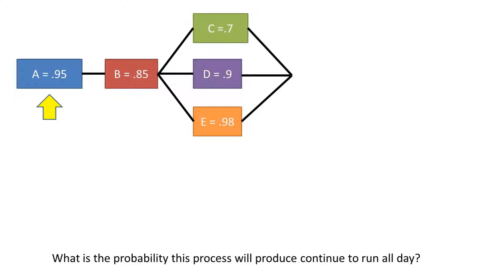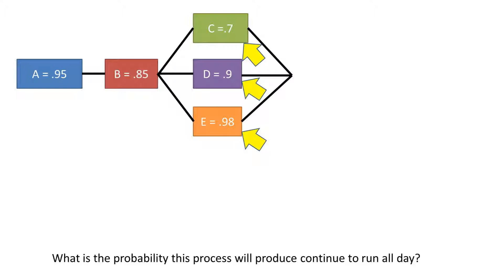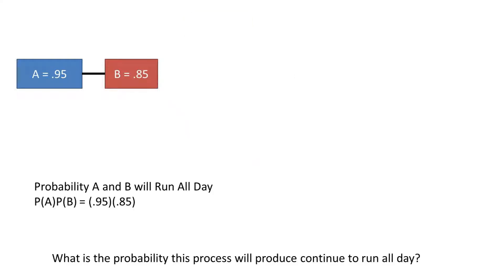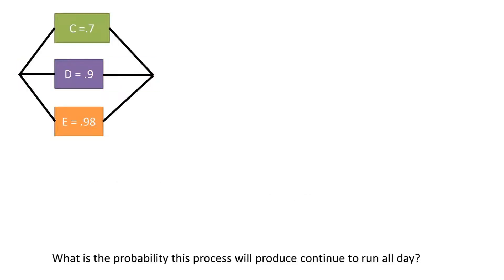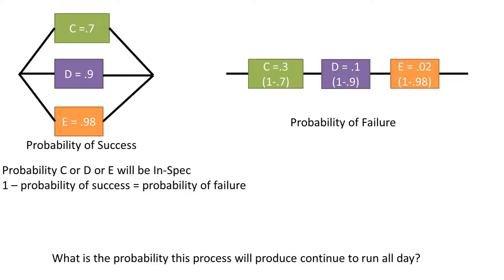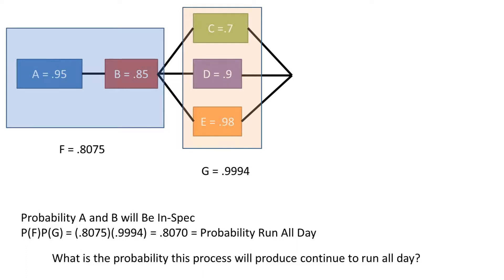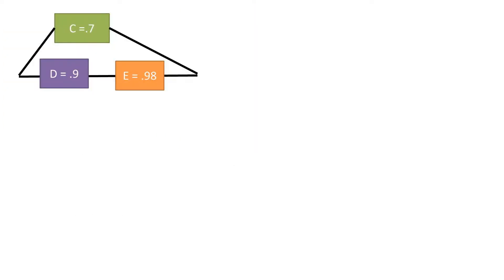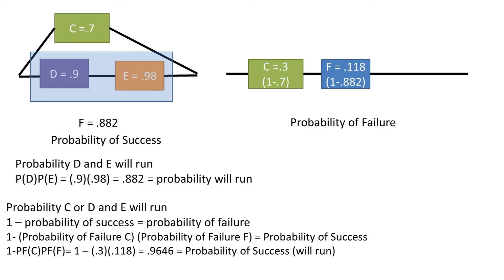Reliability Analysis - Probability An Assembly Line Will Continue to Run (Statistics Part 5)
In this problem we have a process that the first machine has a probability that it will work over the course of a day of .95 or 95 percent.
This part then moves onto a machine that has a probability that it will work over the course of the day of .85
And finally the part moves through several machines that one must work in order for the line to continually produce parts these machines have a probability of .7 .9 and .98 respectively. So how do we find the probability that this process will continue to run.
We basically segment into sub processes. The first set of process A and B must both run to keep the line running. So we must multiply these 2 processes probability together to get the probability they will continue to run…
Doing so we get a probability of .8075 or a 80.75 percent chance these 2 machines will run.
Now to move onto the parallel sub process. The way I like to do these is to transform the process into a series process by determining the probability of failure. We can take 1 – the probability of success to get the probability of failure. Doing so we are left with the following values that now can be placed in series.
to get the probability of success we can take 1 minus the probability of process failure which is all of the probability of failures multiplied together
And we get a probability of .9994 or 99.94 percent chance the process will continue to run for the day.
For the final step we can treat both of the probability sub processes probabilities as if they are in series. So we can multiply the probabilities together
And we get probability of 80.7 percent this means that there is an 80.7 percent chance that the process will run no problems all day.
So now lets say the process is in parallel with one of the branches with 2 values in series
We would first find the probability of the branch with 2 values in series the set it as a new sub probability
Then we would treat the values as if they if they were in parallel
This concludes my 5 part statistics series for now thank you for those who voted.